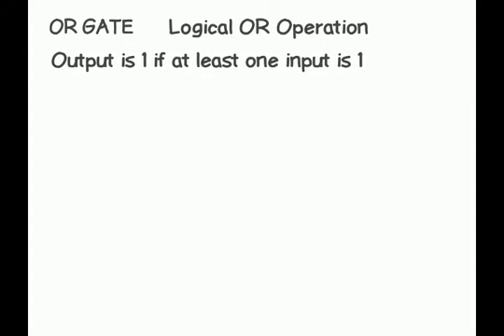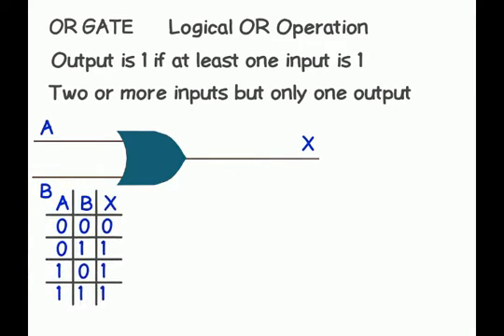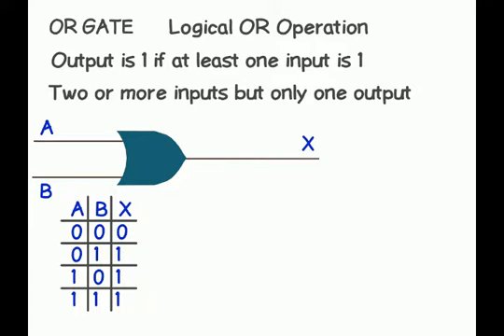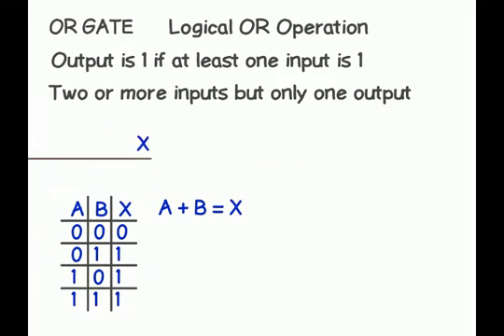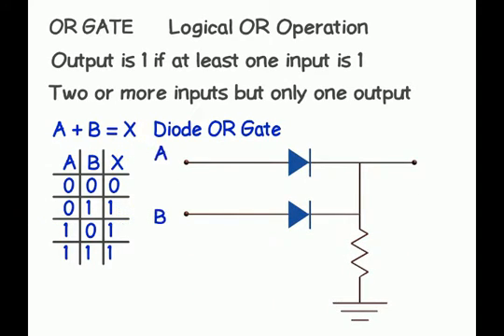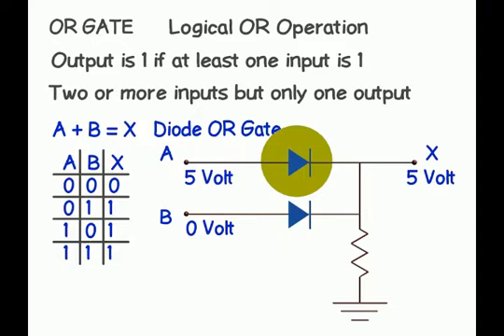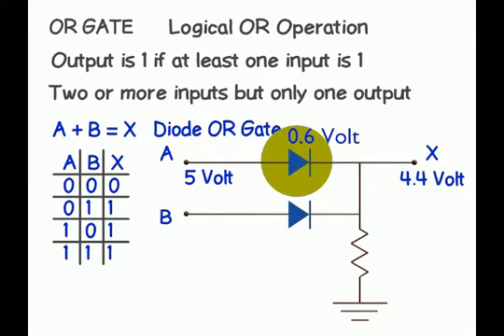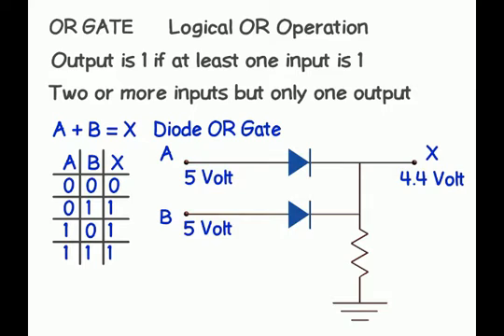OR Gate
Here we have described entire basic concept of OR Gate and its releasing circuit